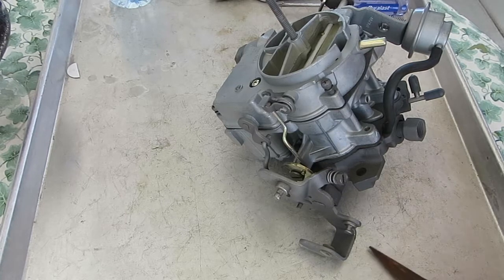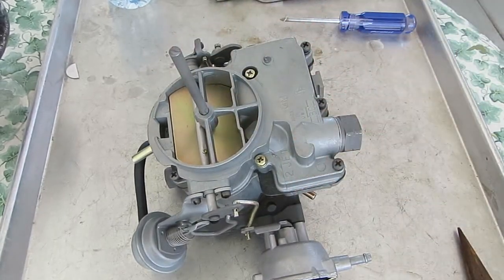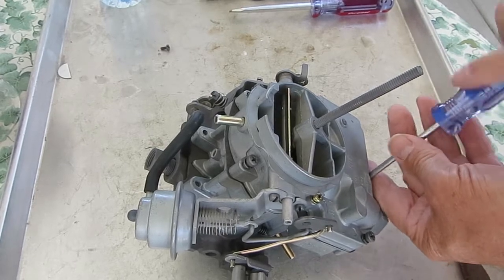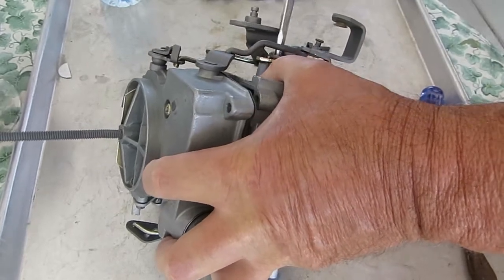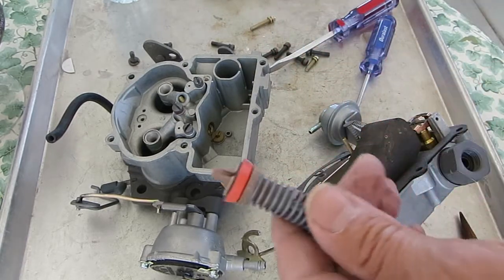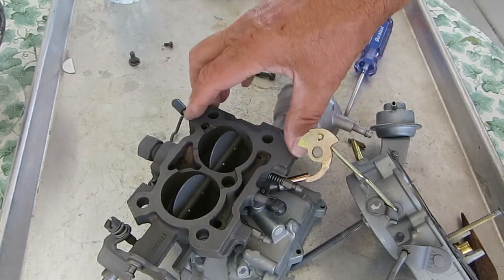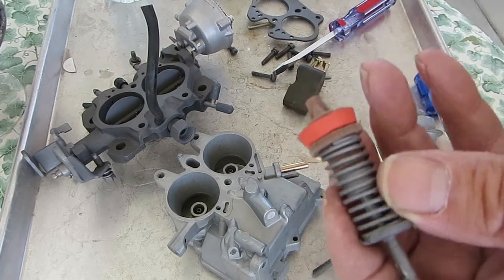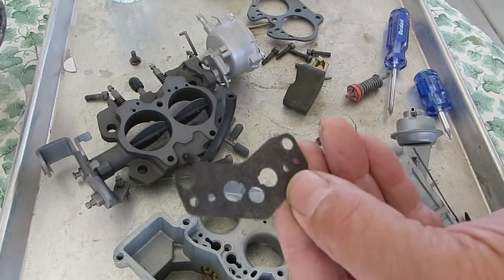2 Jet Carburetor Kit Selection: How to Find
In this informative video, we're here to help you navigate the process of selecting the right rebuild kit for your 2 Jet carburetor.

Join us as we guide you through the steps of finding the perfect kit tailored to your carburetor's specific needs. From identifying the model and make of your carburetor to understanding its unique features and components, we provide valuable insights and tips to simplify the selection process.

Whether you're restoring a classic vehicle or performing routine maintenance on a modern engine, choosing the correct rebuild kit is essential for ensuring optimal performance and longevity.

Watch our video now and equip yourself with the knowledge to confidently select the right rebuild kit for your 2 Jet carburetor.